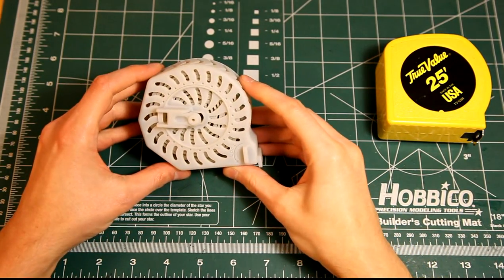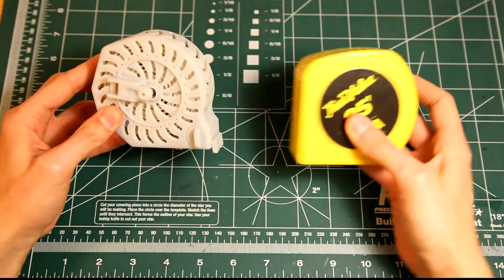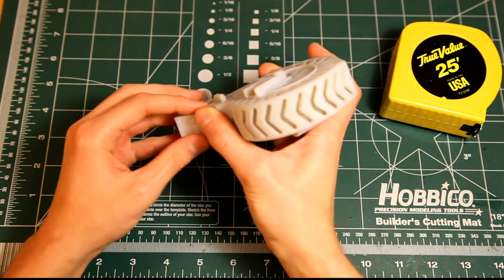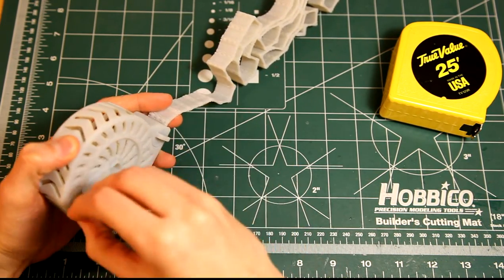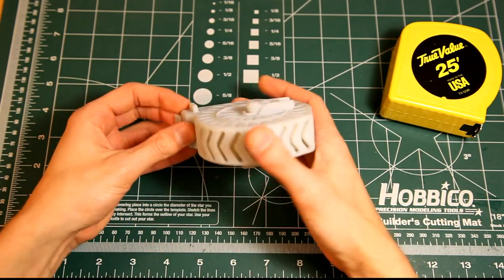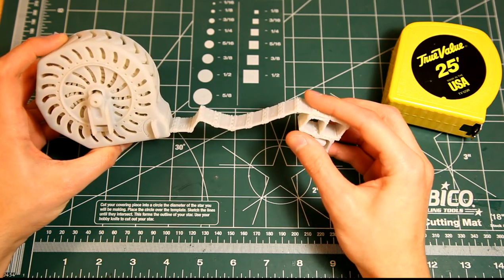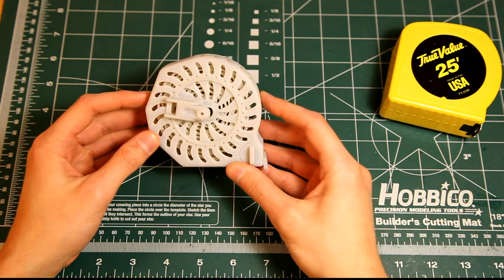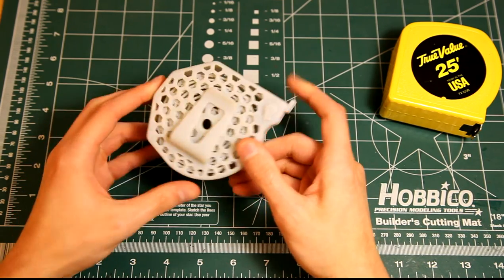3D Printed Tape Measure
Fully assembled, 3D printed, 4ft tape measure with 114 separate parts. Why do this?: Because its awesome. Is its useful?: Questionably..